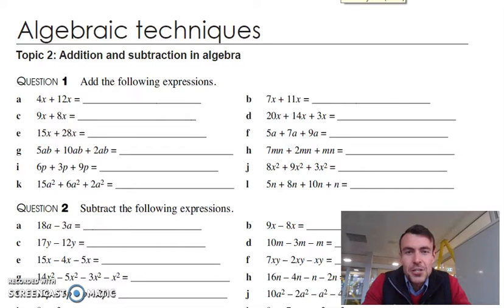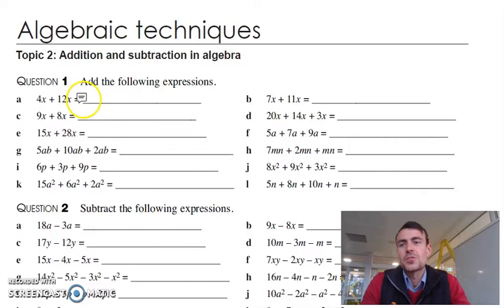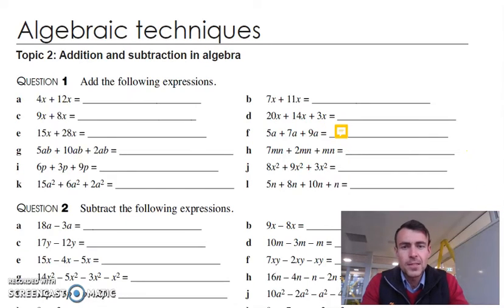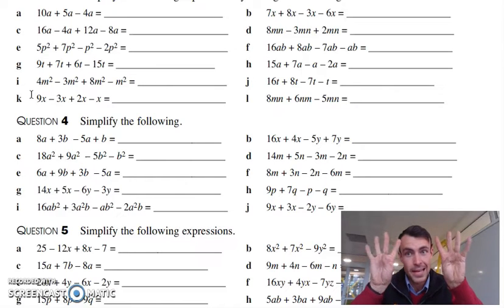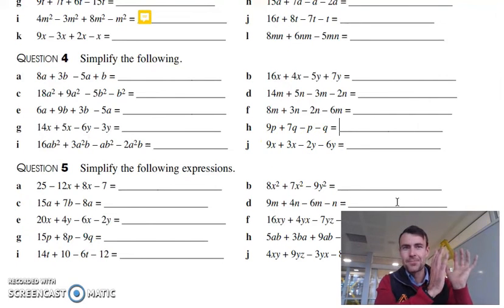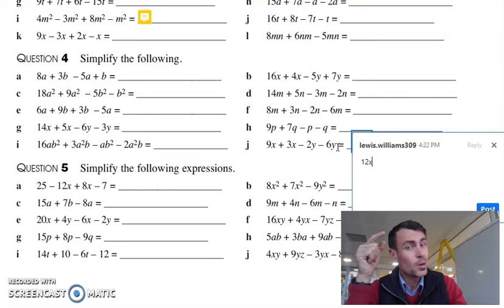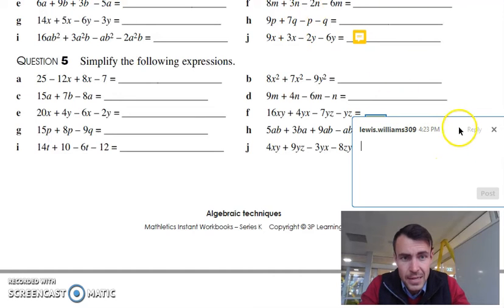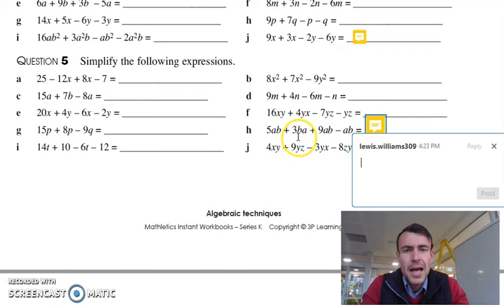2 Adding & Subtracting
A video explaining how to collect like-terms (x + x = 2x) and how to simplify expressions.